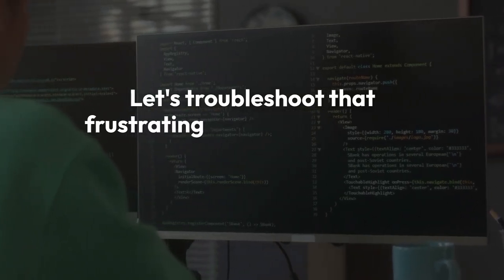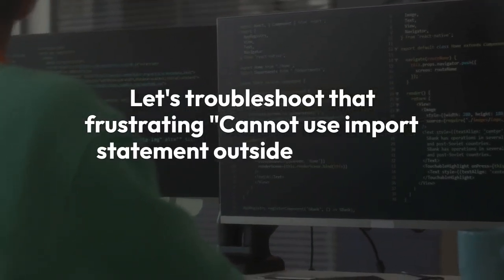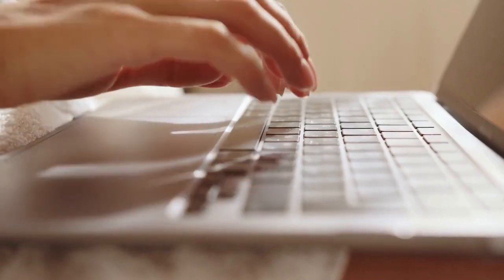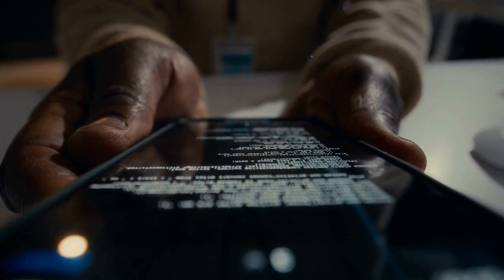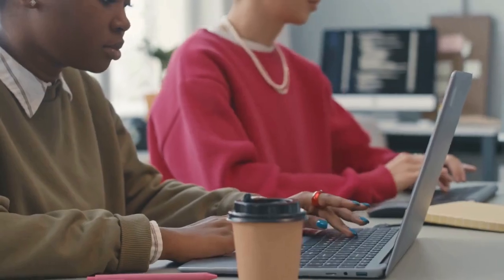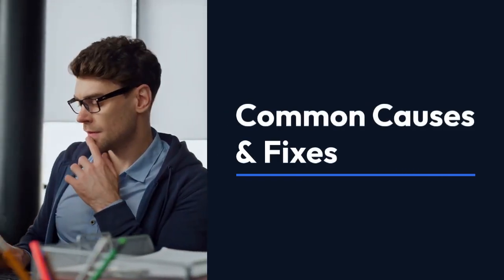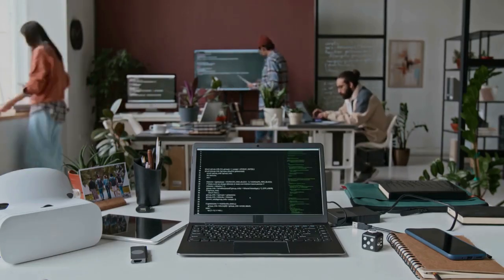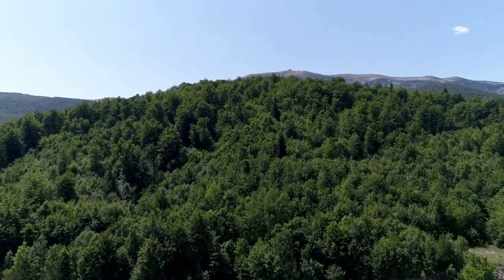Troubleshooting Jest: "SyntaxError: Cannot Use Import Statement Outside a Module"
In this video, we dive into troubleshooting the Jest SyntaxError "Cannot use import statement outside a module" error that you may encounter while working with Jest for testing JavaScript code. We explore common causes of this issue and provide step-by-step solutions to resolve it, ensuring your Jest tests run smoothly. Watch this tutorial to learn how to overcome this error and improve your Jest testing experience.